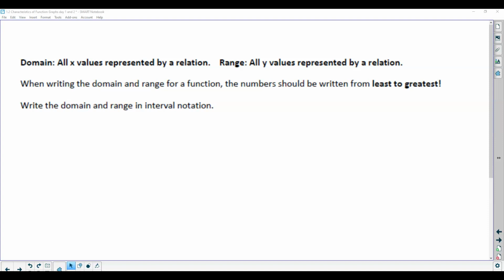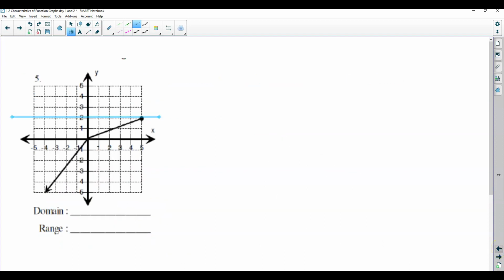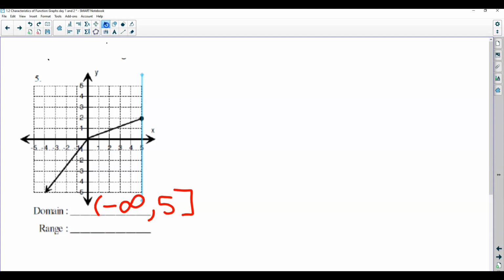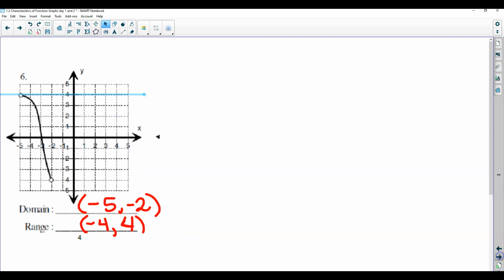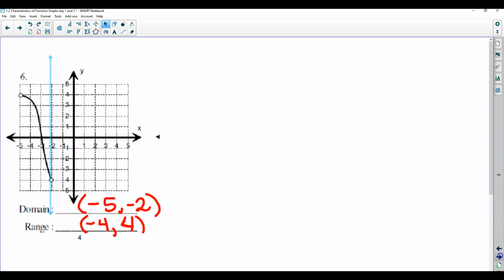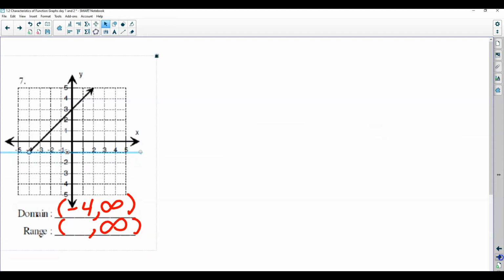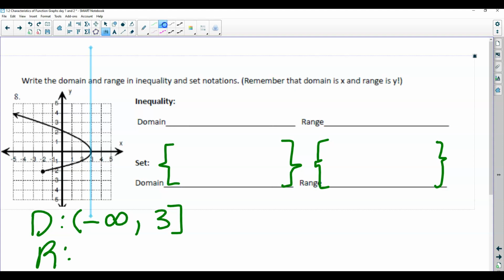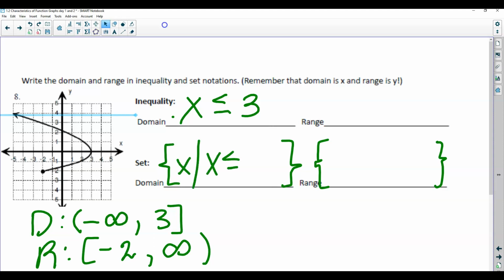1.2 Domain and Range